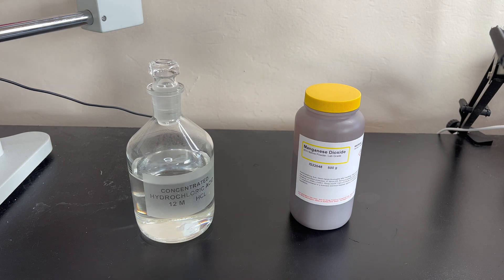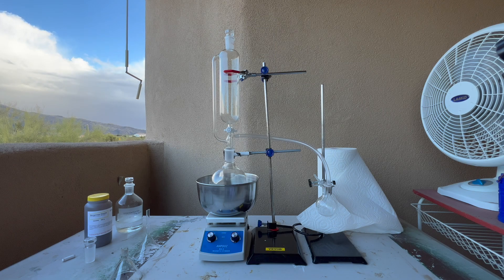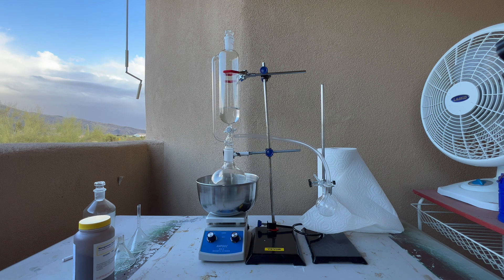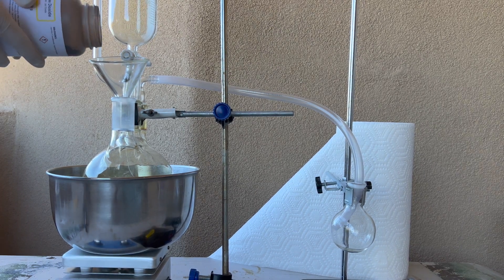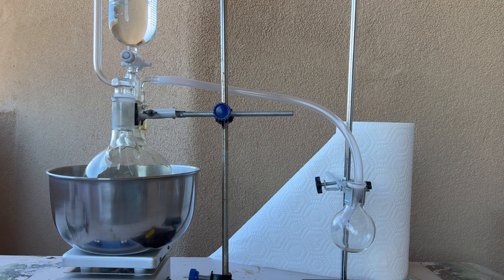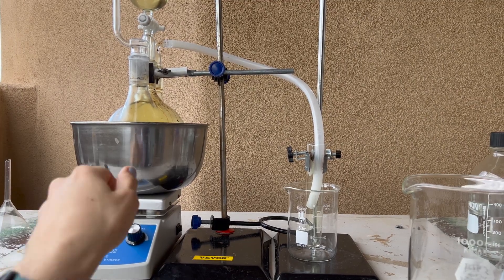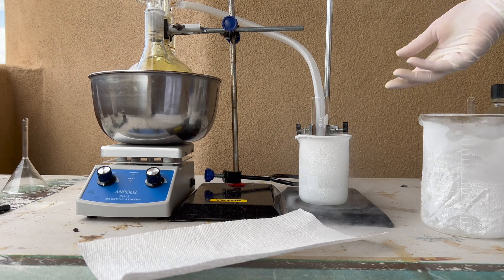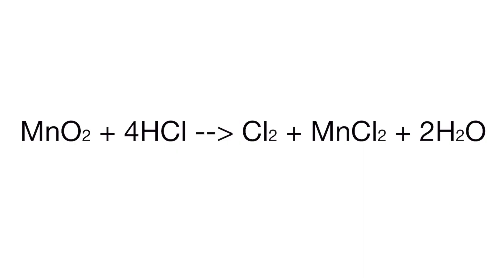Making Chlorine in the solid, liquid and gas states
In this video I make chlorine in the solid liquid and gas states